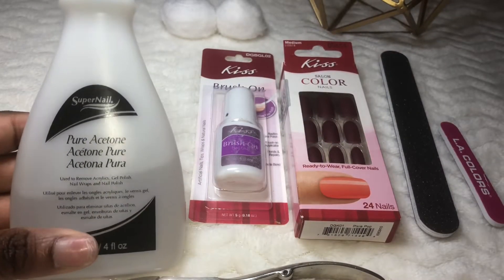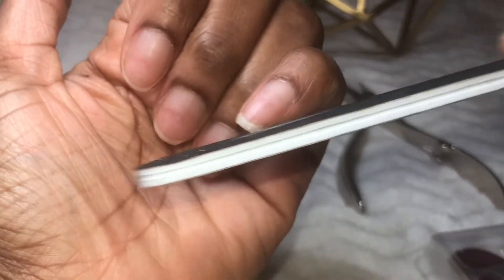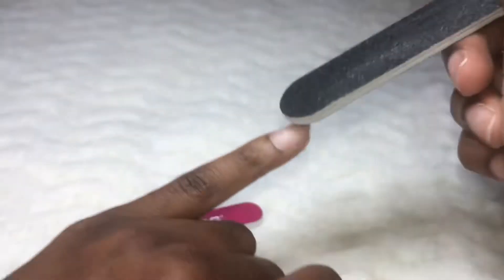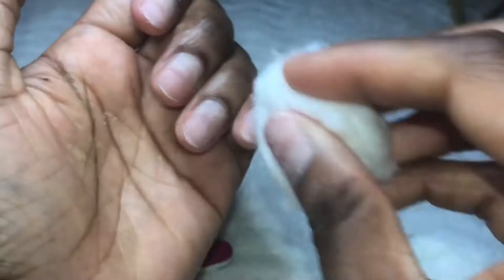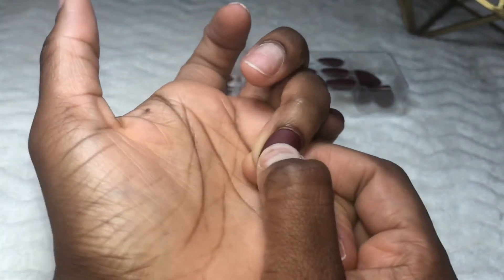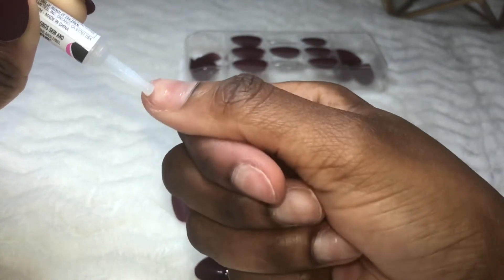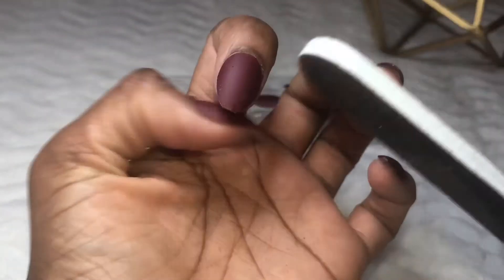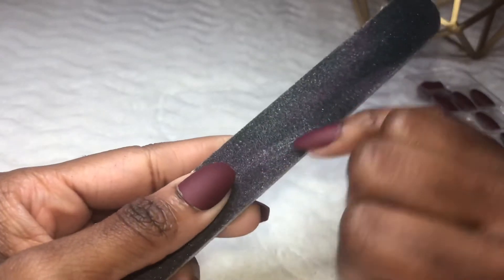DIY SALON QUALITY NAILS AT HOME | I’m Shocked 😱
Hey guys! Hope everyone is staying safe and washing hands. I know some of us are pretty bummed that we can’t get our nails done since most nail salons are closed, so here’s an alternative. 🗣 PRESS ON NAILS.. These nails usually last a few days , but in this tutorial you’ll learn some ESSENTIAL tips that will allow your nails to last up to 2-3 weeks‼️... This process was super quick, easy, and cost effective; AND the result was salon quality 👌🏾..So try this out guys and let me know how your nails turned out in the comments section. Much love 💕

*For better video quality change video settings to 1080p*

⚡️STEP BY STEP DIRECTIONS:
1. Trim and shape your nails as needed
2. Buff the surface of your nails using the smoother side of the nail filer (very important step)
3. Soak cotton ball with acetone or alcohol and wipe nail dust/debris off nail surface
4. Once nails are dry apply nail glue on artificial nails and your nails one nail at a time
5. Press on each nail for about 20-30 seconds (very important step)
6. Shape press on nails to your liking
7. Add other polish and/or designs (ie. crystals, glitter, etc.) *optional
8. Enjoy your beautiful nails

⚡️PRODUCTS/ ITEMS USED:
* Kiss Salon Color Nails Medium 24ct
* Nail Glue (preferred brand)
* Nail filer
* Nail clipper (in this video a cuticle nipper was used instead
* Acetone or Alcohol (preferred)
* Cotton balls or pads

⚡️ABOUT ME:
* Name: Nola
* Location: Atlanta, Ga 🔁 Florida
* Hobbies: Hair, makeup, and everything beauty